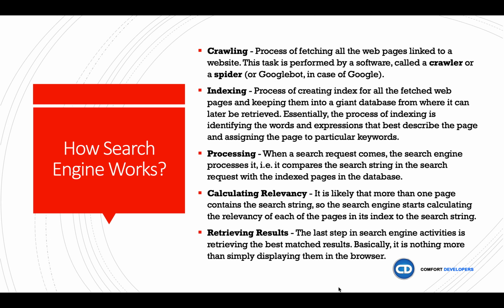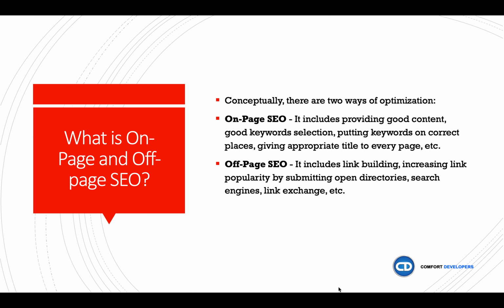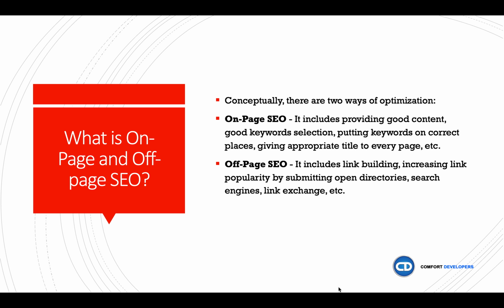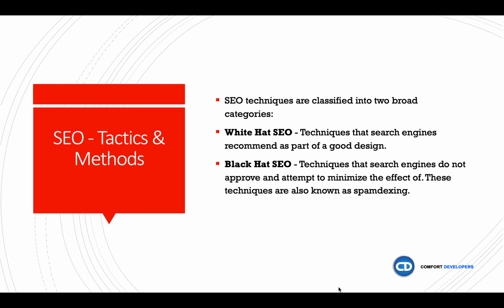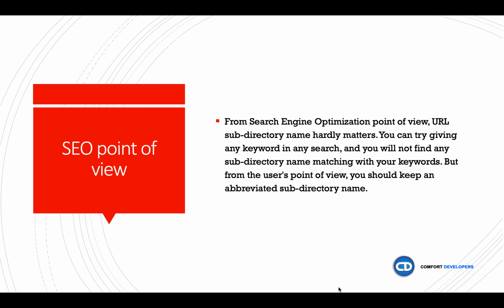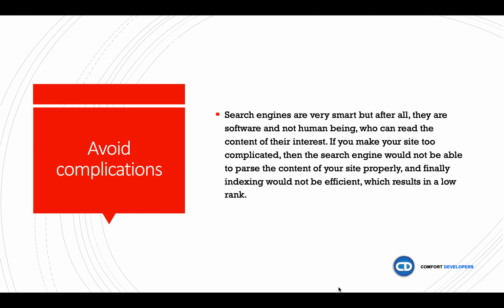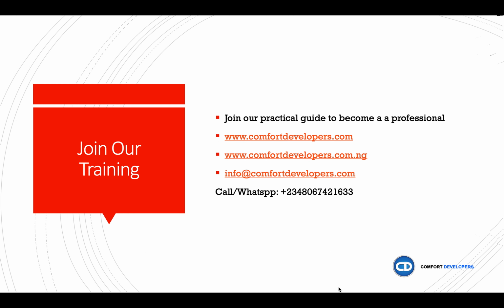COMPLETE SEO GUIDE FOR BEGINNER 2022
COMPLETE  SEO GUIDE FOR BEGINNERS IN  2022.

Fix this for your website and others and you will not be limited with your online visibility.

Comfort Developer is a website design company, software development company, digital agency, and training company in Ibadan Nigeria